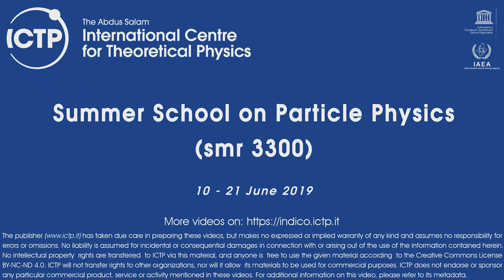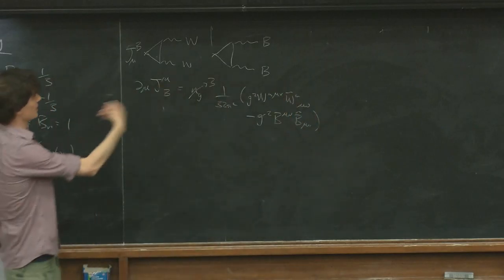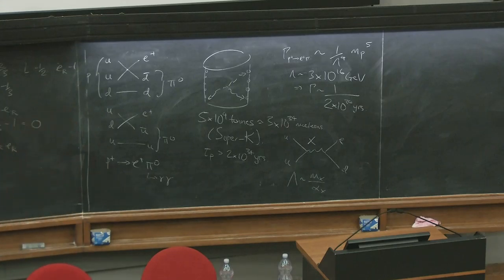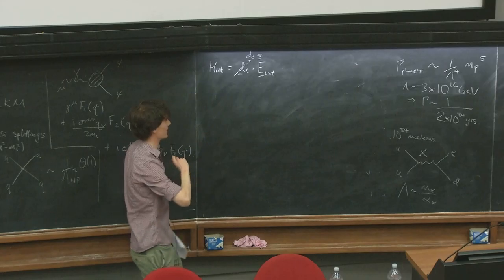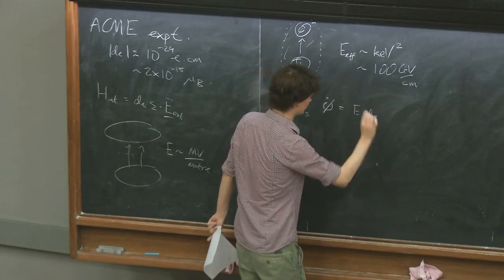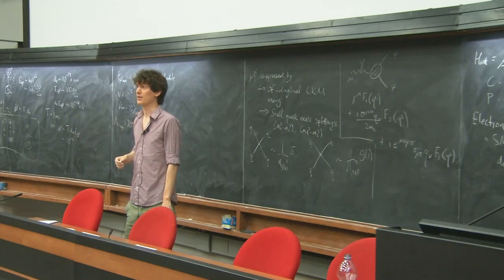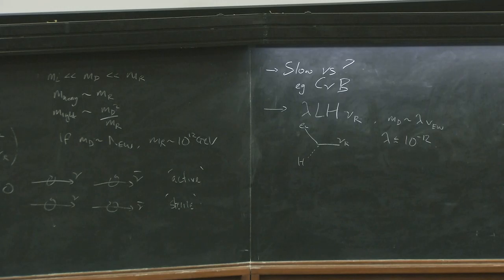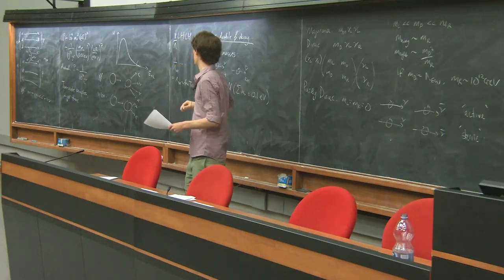Fundamental Physics from The Precision Frontier - Lecture 1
Speaker: Robert Lasenby (Stanford U.)
Summer School on Particle Physics | (smr 3300)
2019_06_17-14_00-smr3300.mp4